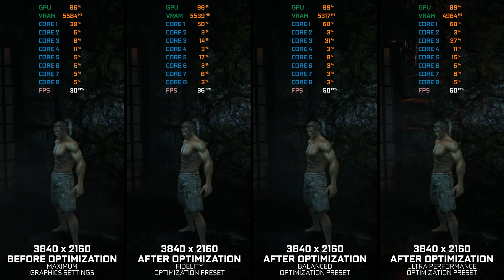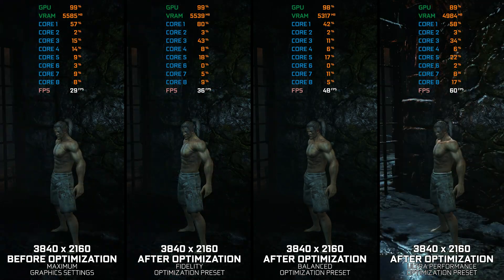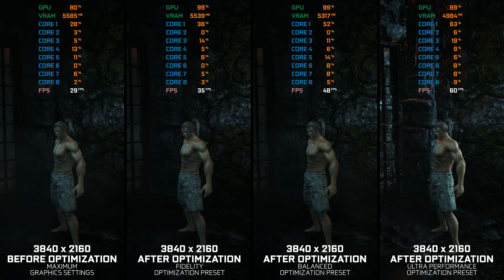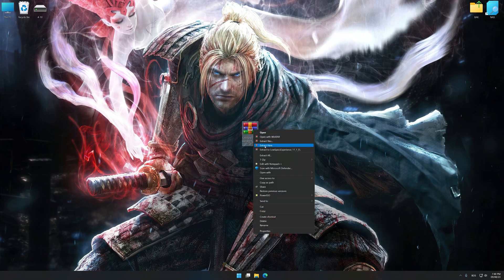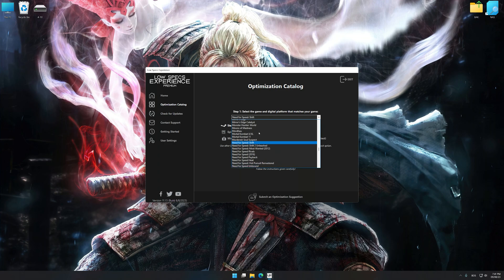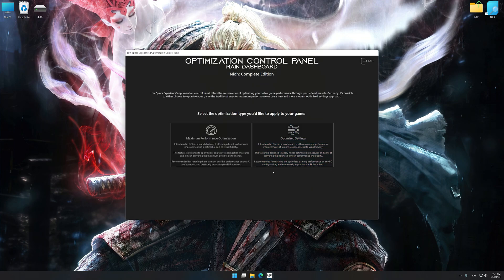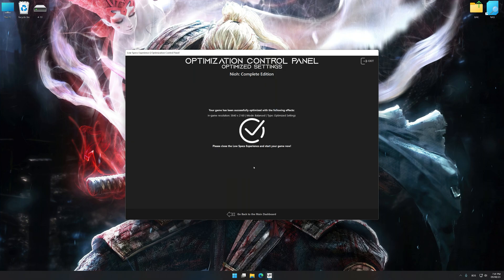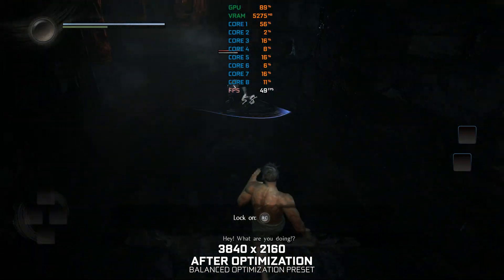Nioh 1: Complete Edition | Optimized PC Settings for Smoother Gameplay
Learn how to configure the Optimized PC Settings presets in Low Specs Experience for Nioh 1: Complete Edition to achieve stable frame rates, smooth gameplay, and balanced performance. This guide shows you how to maintain excellent visual quality while improving responsiveness, reducing micro-stutters, and keeping motion fluid for the best overall gaming experience.

⏱️ Timestamps

00:00 Before vs After Optimization
00:34 Optimization Guide
01:55 Additional Gameplay Footage